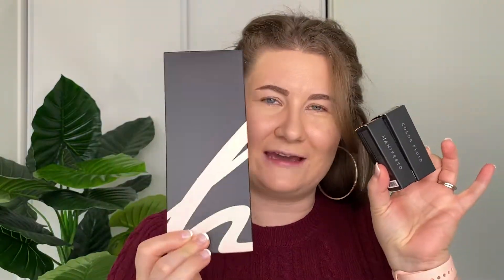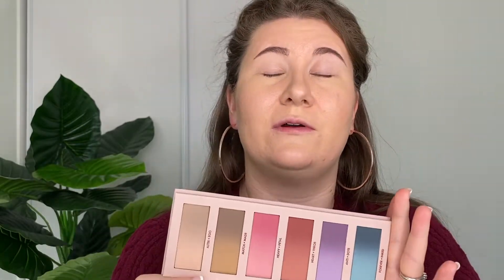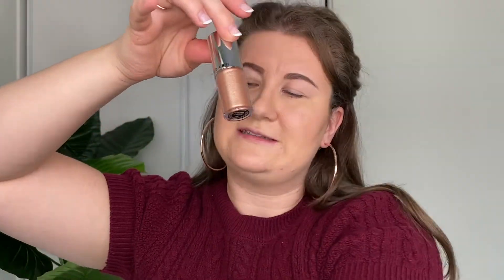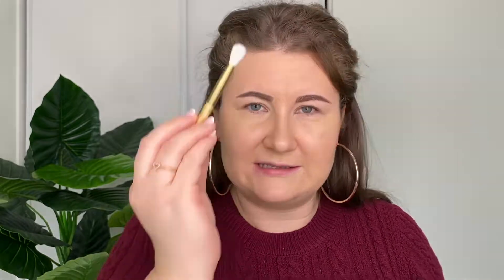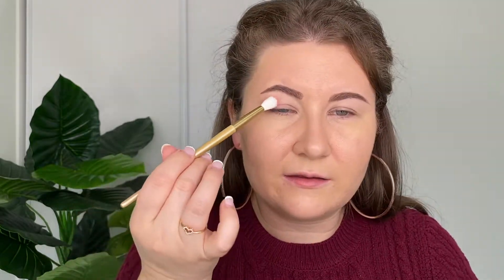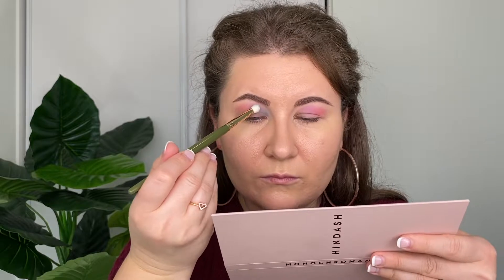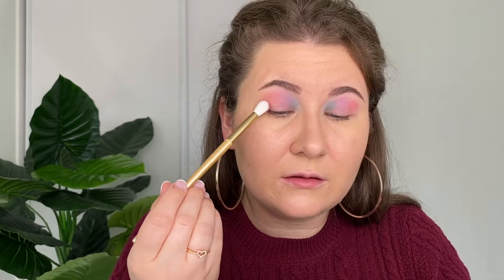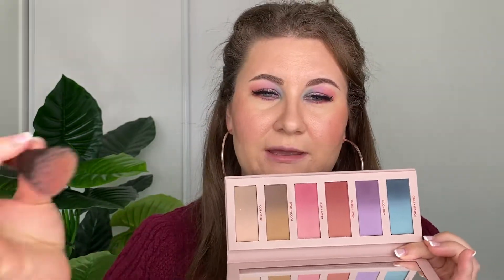Trying out NEW Makeup from HINDASH | Monochromance Palette, Manifesto Lipstick & Fluid Highlighter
Happy Monday Y'all!
In today's video I'm all about the colour as I try out Hindash's NEW makeup releases, including his Monochromance Palette, Manifesto Lipstick in Call Me Peaches, and his Color Fluid Highlighter in Boy Tears. If you are curious whether or not I recommend picking up this new launch, then check out my video! ❤️ Nessa

Complexion Products Used (in order):
Make Up For Ever - HD Skin Undetectable Longwear Foundation (1N10 Ivory)
Nars - Radiant Creamy Concealer (Madeleine - L2.3)
Rare Beauty by Selena Gomez - Warm Wishes Effortless Bronzer Sticks (Happy Sol)
Rare Beauty by Selena Gomez - Always an Optimist Soft Radiance Setting Powder (Light)
Nyx - Lift & Snatch Brow Pen (Light Brown)
Benefit Cosmetics - 24-HR Brow Setter Clear Brow Gel with Lamination Effect
Hindash - Monochromance Palette
Hindash - Color Fluid Highlighter (Boy Tears)
Hindash - Manifesto Lipstick (Call Me Peaches)
Velour Lashes - Effortless - No Trim - Natural Lash Collection (Short & Sweet)
Maybelline - Hyper Easy Liquid Eyeliner
💗  S O C I A L S
Hi! I work full-time in the Civil Engineering industry and in my free time I like to make exciting and fun-filled content revolving around makeup, new releases, how-to-looks and reviews!